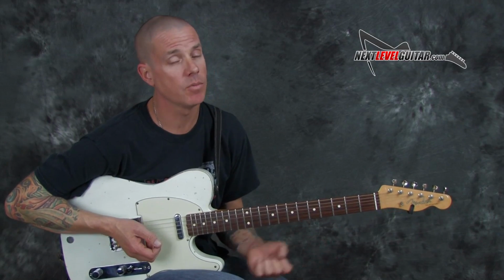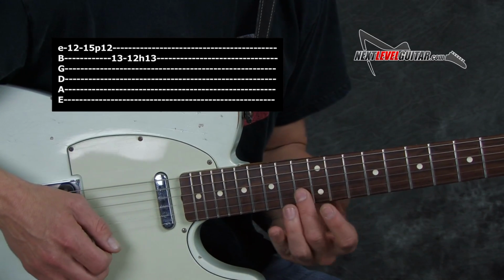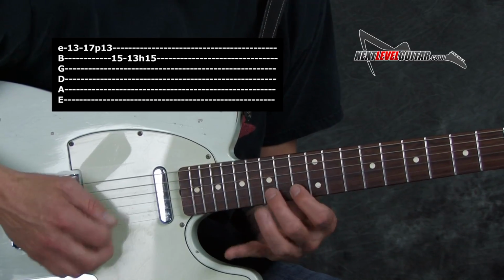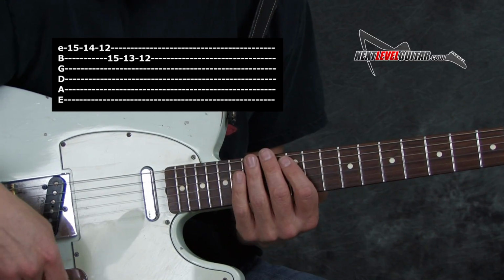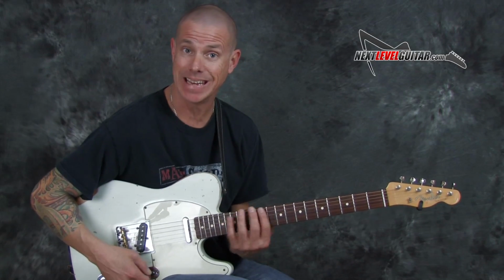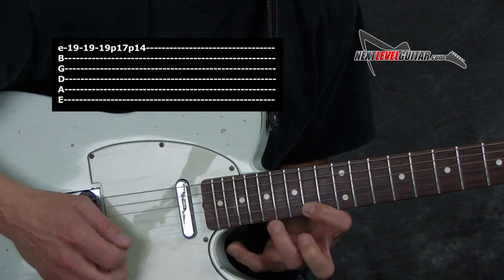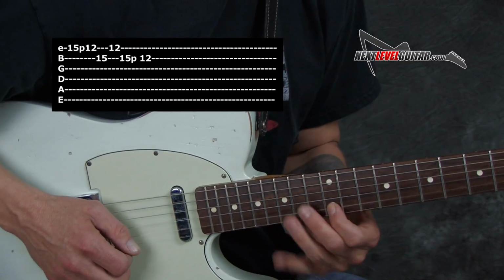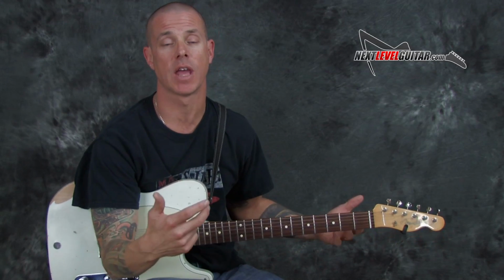Killer Guitar licks lesson in the style of Kirk Hammett from Metallica: (with tabs)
FREE video lesson and eBook - learn soloing devices, scales, tips, and tricks. Plus tons of scale diagrams and more lessons!

click to get SIX FREE killer jam tracks plus two FREE eBooks where we go over the tracks one at a time and diagram out all the scales and soloing strategies.

ck out our NLG Jam Track Vault - 73 killer tracks each has its own custom written lesson explaining the changes and what to play over what and why it works. All scales are diagrammed out - and its all on one tidy dashboard - an awesome and unique practice tool.

Our video instructional website for all level players and all styles of music - FREE 3-day all access site pass on the home page